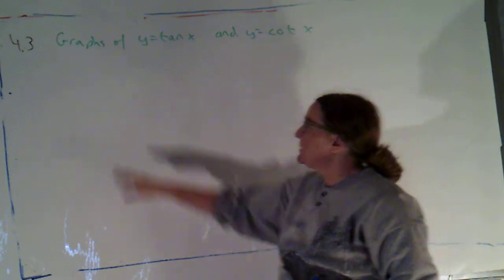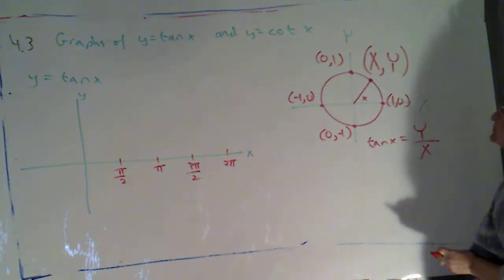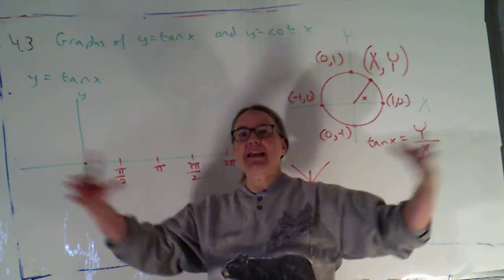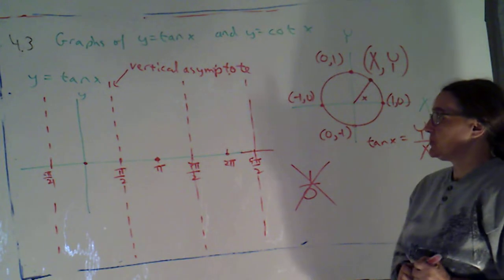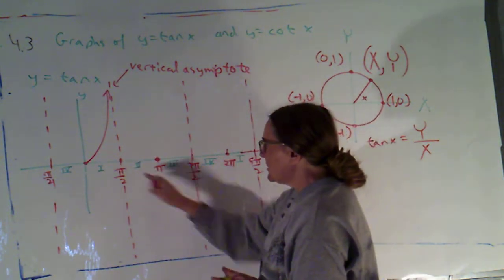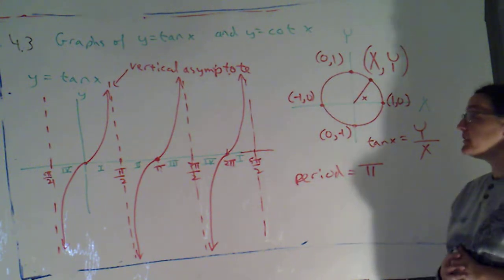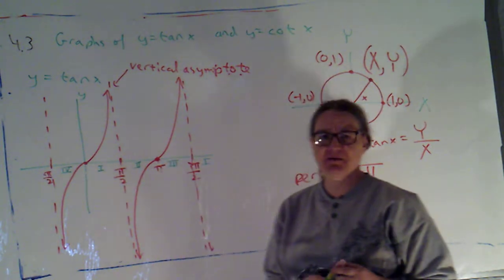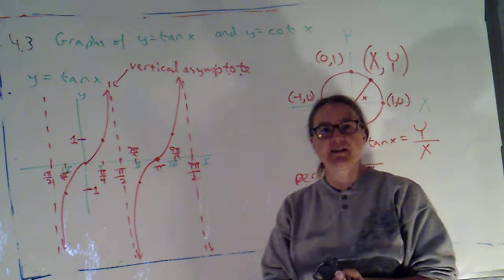Trig 4 3 part 1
Graping y = tan x.